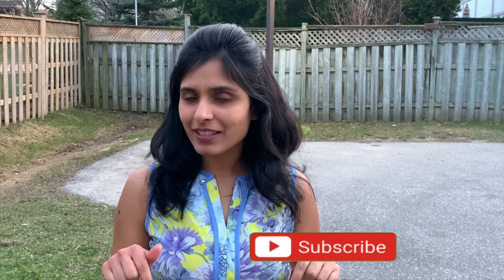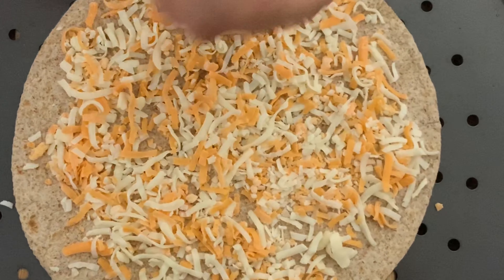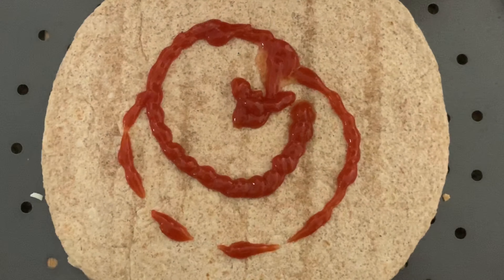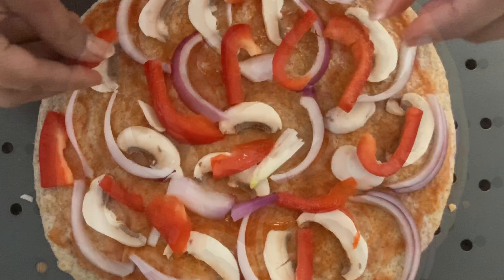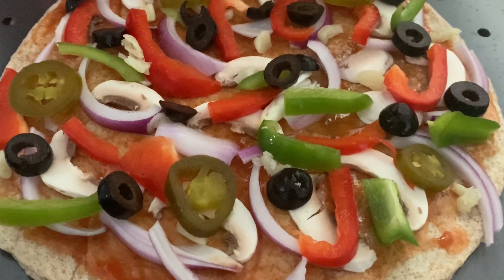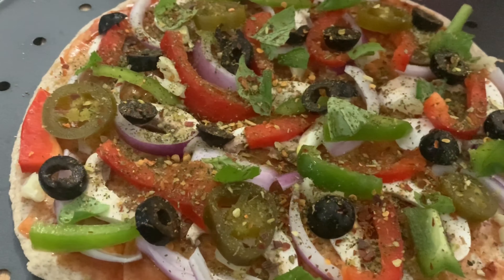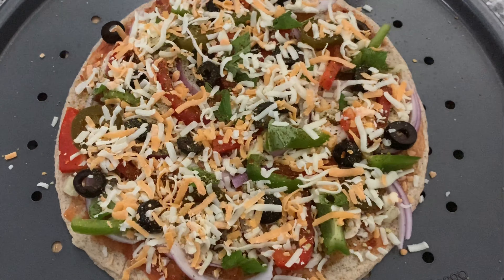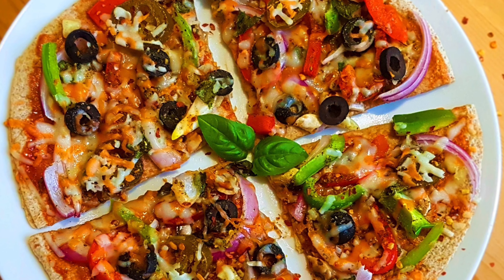Lazy Pizza | Tortilla Pizza | Roti Pizza | Vegetarian Pizza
LAZY PIZZA

This quick tortilla/roti pizza is perfect for your lazy days. With all the goodness of your favourite toppings and a thin crust filled with cheese, this pizza will be your surely make a place in your heart !!

Ingredients:
Tortilla (or leftover rotis) : 2
Grated Cheese : As much as you like :)
Tomato ketchup (or pizza sauce) : 2 tbsp
Pizza toppings of your choice
Italian seasoning : 1 tsp
Red chilli flakes : 1/2 tsp
Salt : as per taste

This pizza can also be cooked in a flat bottom pan. Just put your pizza in it, cover and cook it for 8-10 minutes.